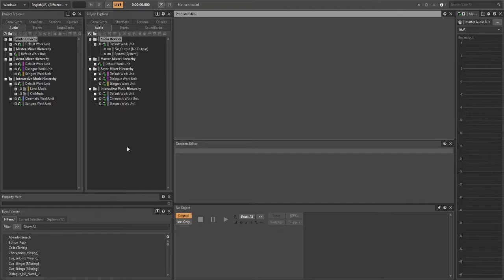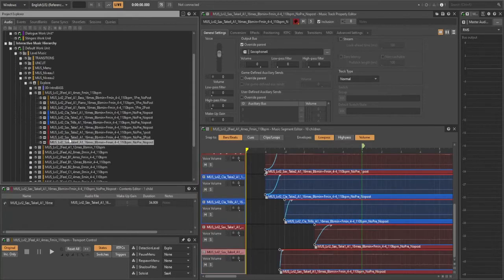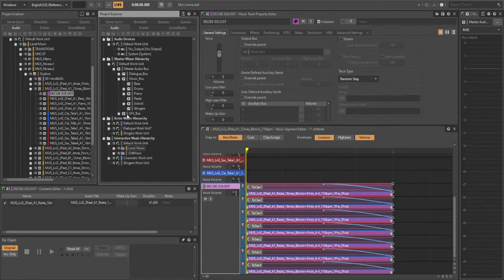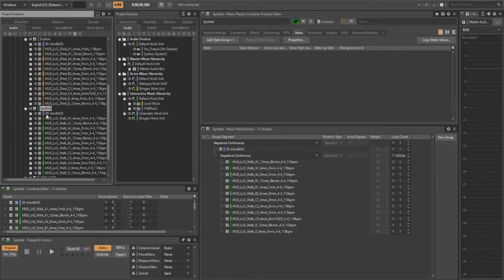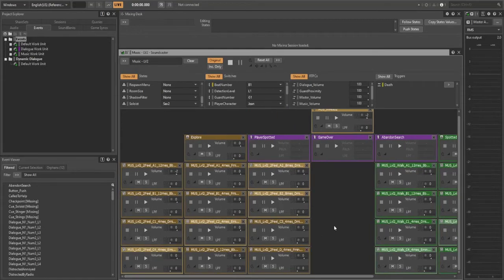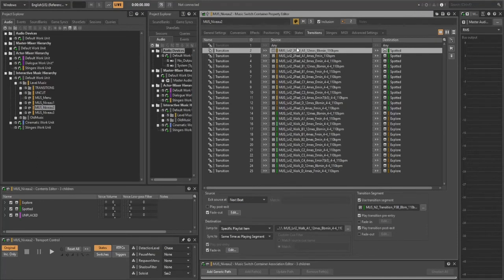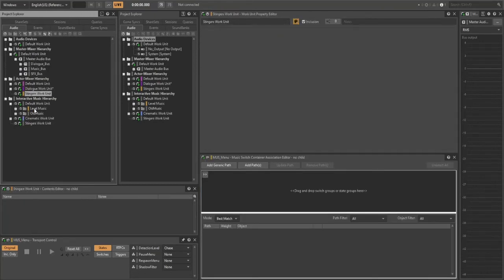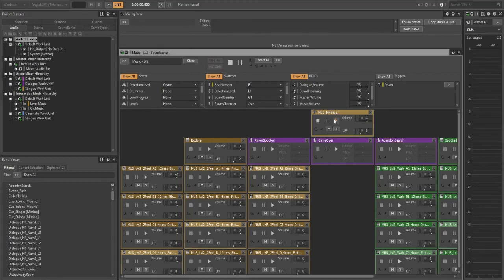Shadow Burglar's Interactive Music System - WWISE Walkthrough Part.2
A part 2 of my overview on Shadow Burglar where we delve into how the dynamic music system works.

Clickbait title: I put 900 TRACKS into a game soundtrack and the results are SHOCKING!

The music heard in this video was created by myself and my good friend Félix Rivest.
I would also like to express my unending gratitude to the other composers for Shadow Burglar's Soundtrack: Marwan Laroussi and Arthur Chanson.

00:00 - Intro
01:37 - The Content of a Single Music Segment
05:19 - Randomly Selected Modular Jazz
09:25 - Music That Reacts to the State of the Game
11:55 - Demonstration
13:07 - Stingers And Transitioning In Tonal Music
20:08 - Creative Crossfading
23:59 - Thank You For Watching!

NOTE: When in the game, the dialogue lines that trigger when the PlayerSpotted event triggers a music change are actually 3D! They are attenuated using WWISE's custom attenuation tools to sound further away from the listener the further away the Guard NPCs are from the player character. They only sound 2D in WWISE because there can be no spacialization if there's no game being played.